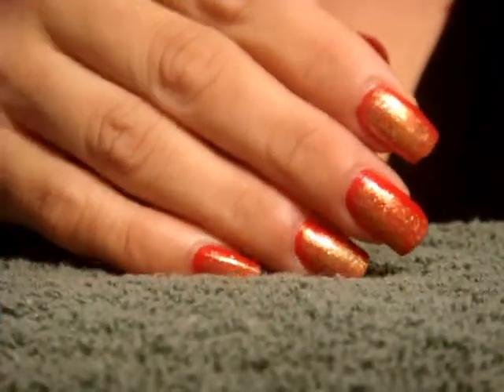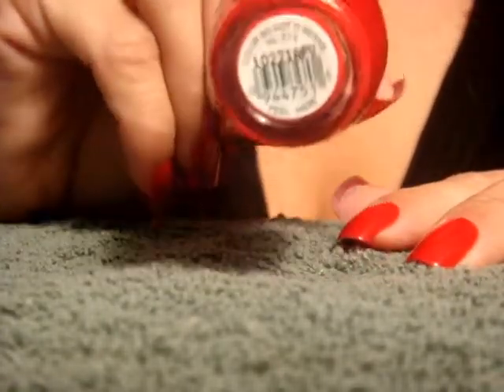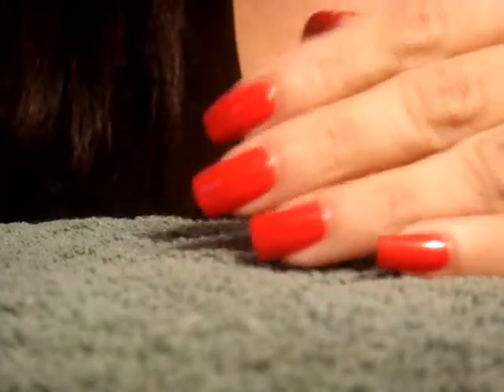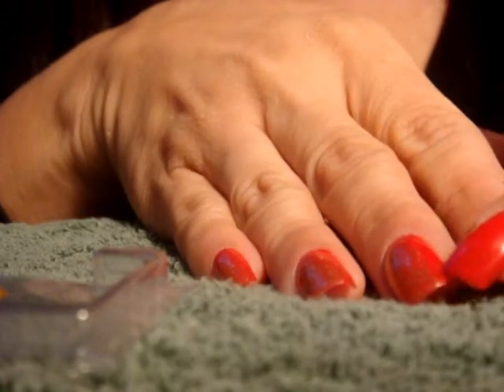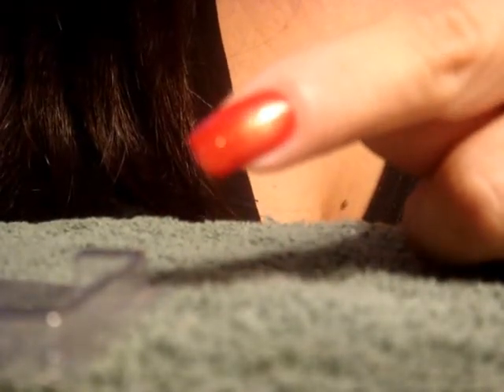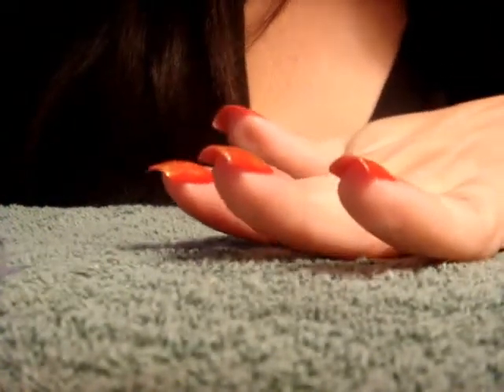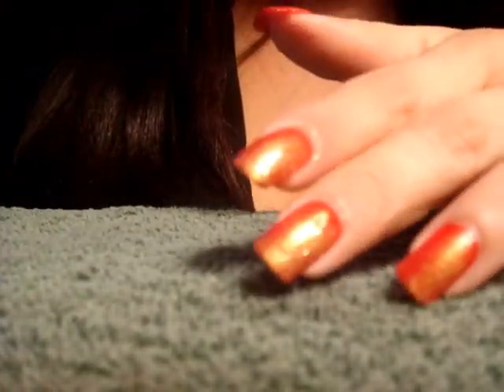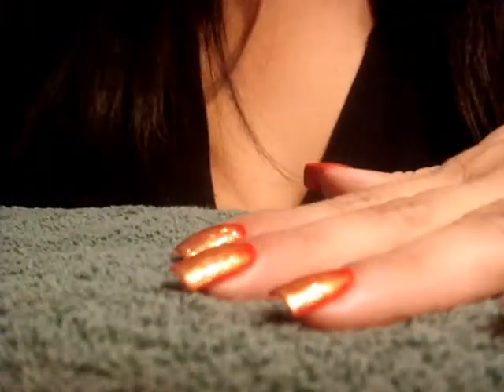MANICURE MONDAY | Red&Gold Holiday Nails (look #1)